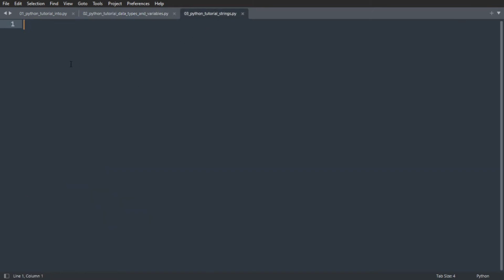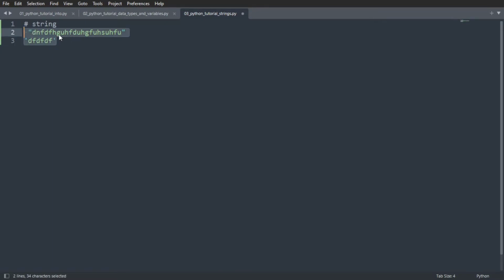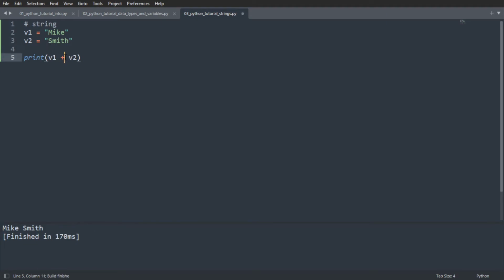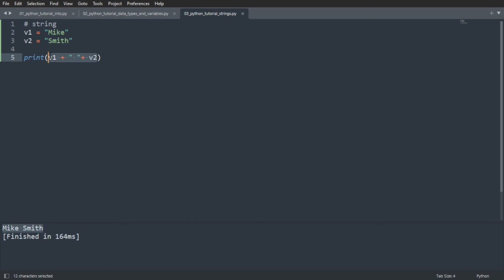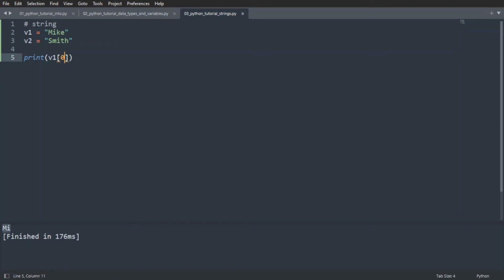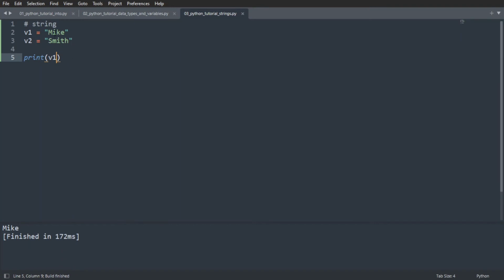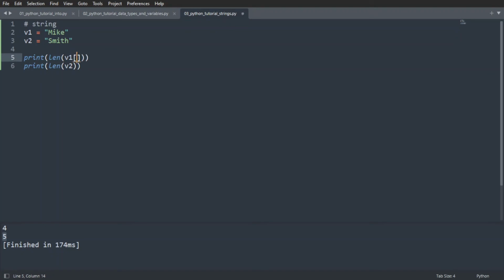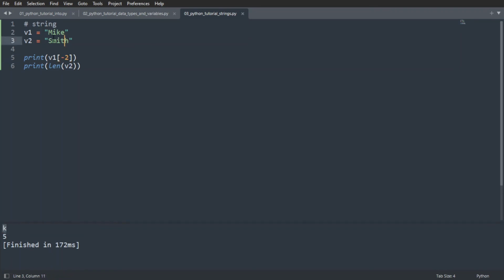Python Tutorial #3 || Strings